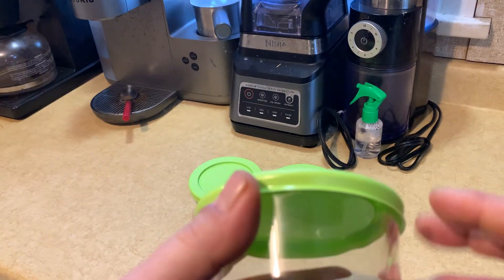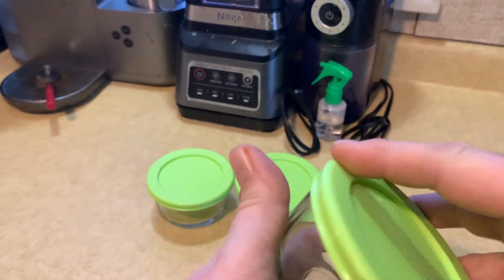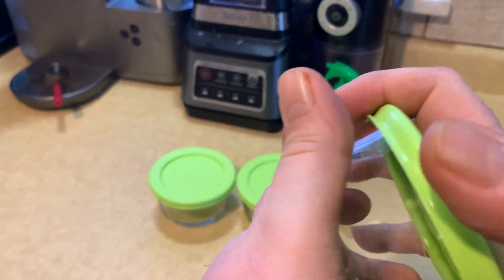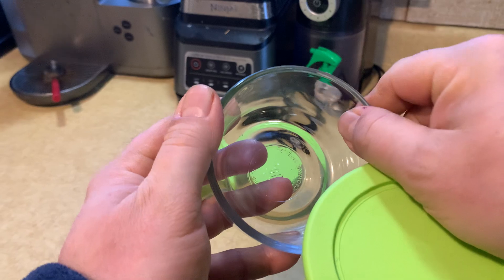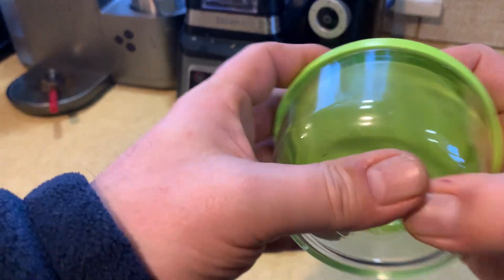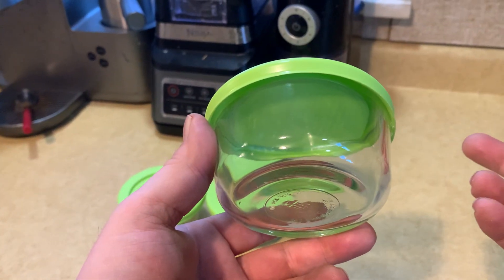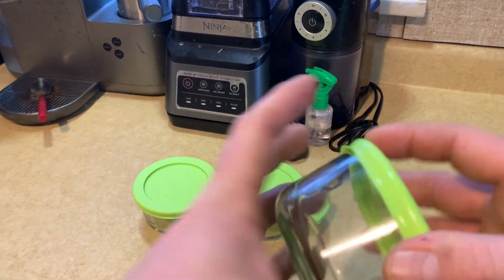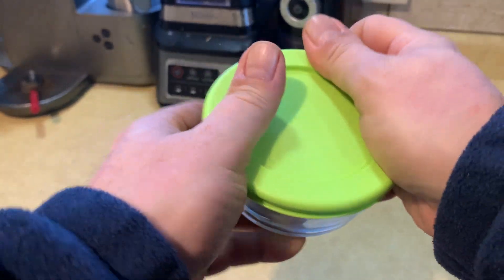Kitchen Classics 2 Cup Glass Bowl Food Storage Review